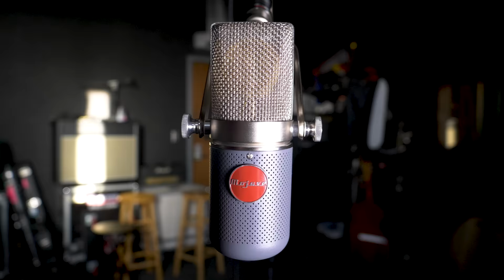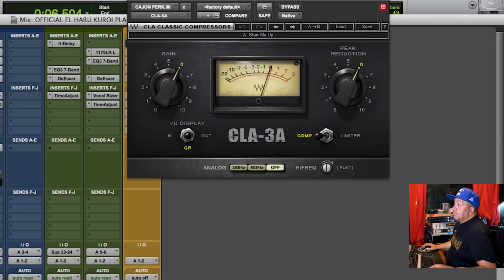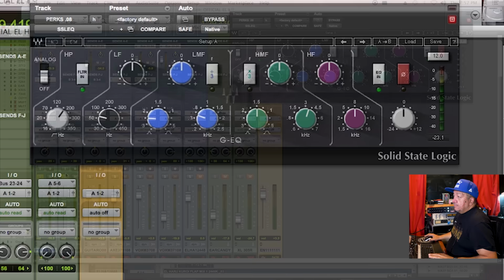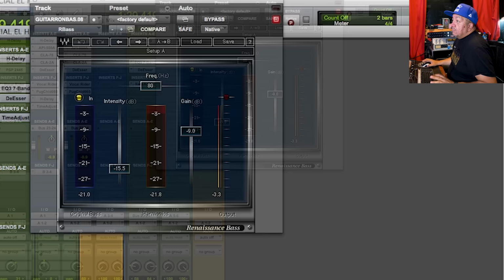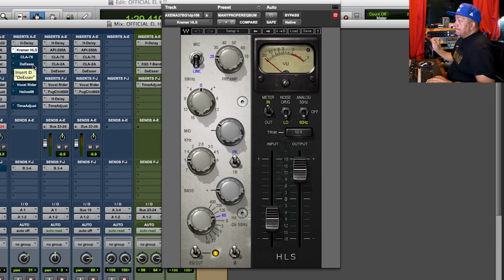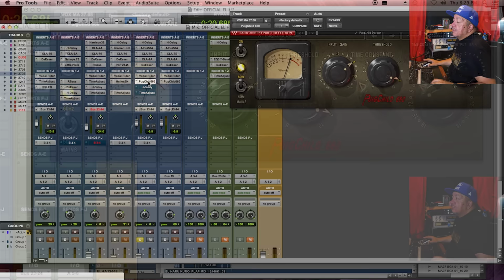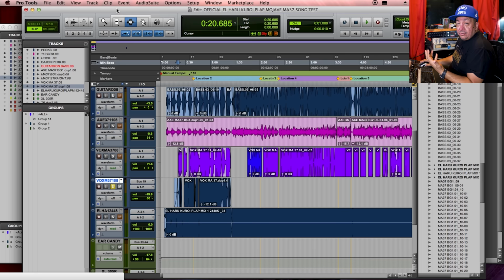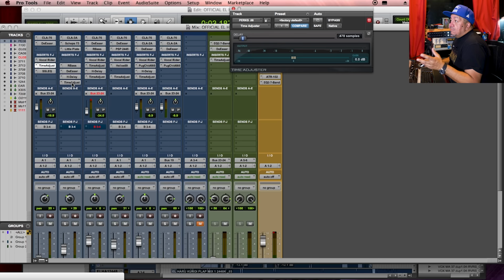A Mic Locker LEGEND Made Modern - Testing the Mojave MA-37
TIMESTAMPS
00:00 - El Hary Kuroi Performance
06:51 - Mojave MA-37